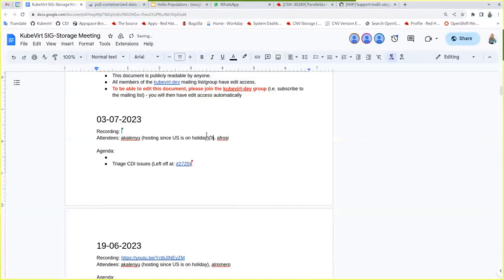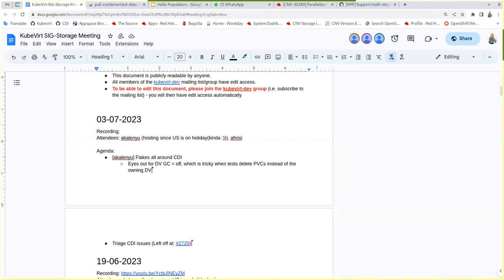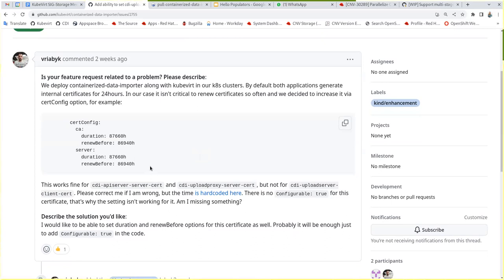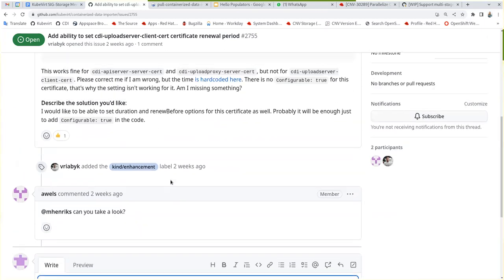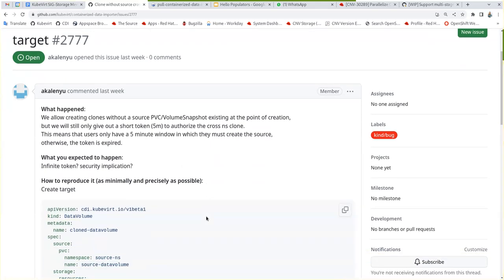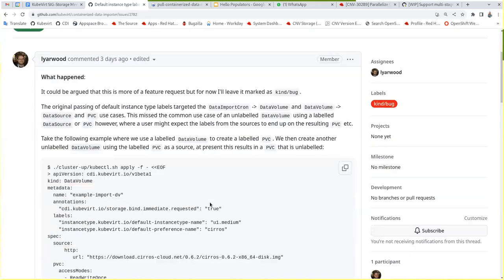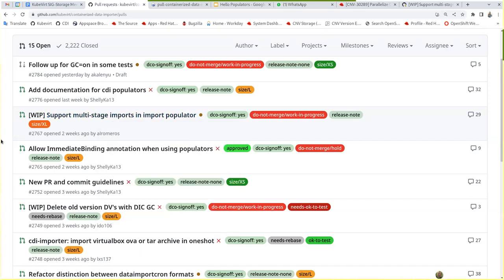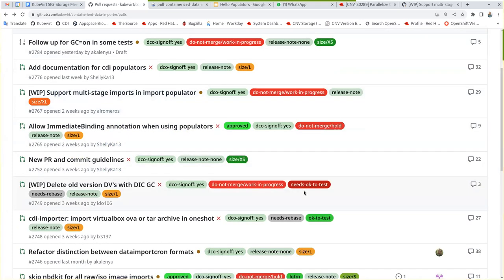SIG - Storage 2023-07-03